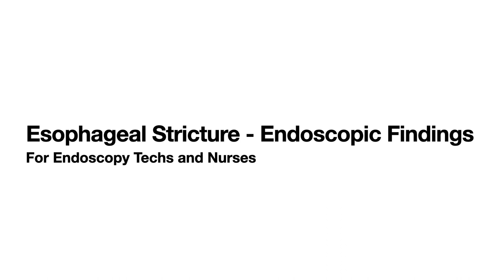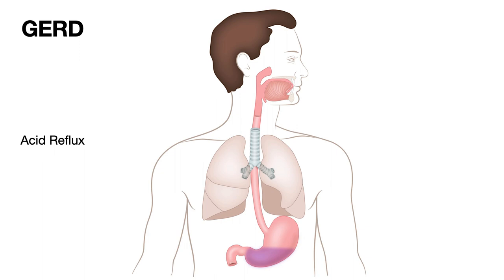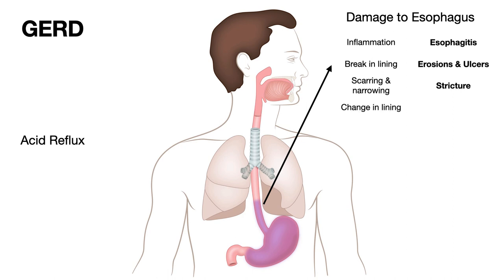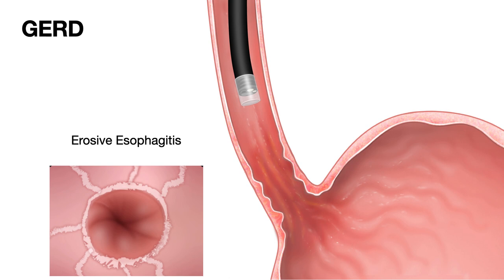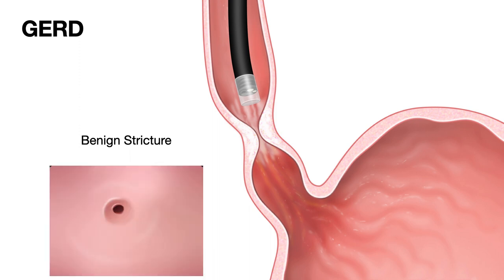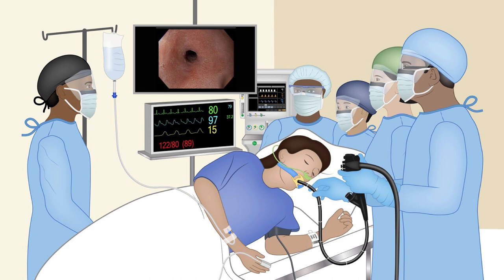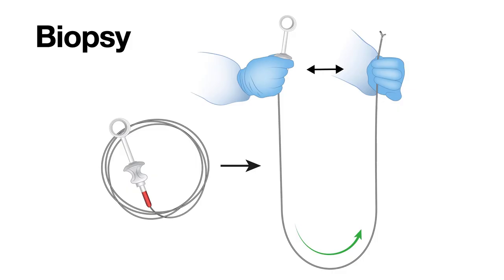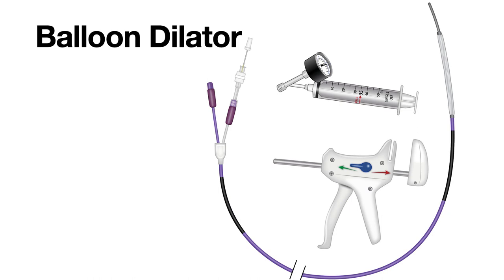ECE-2e-Pathology of Esophagus-Esophageal stricture